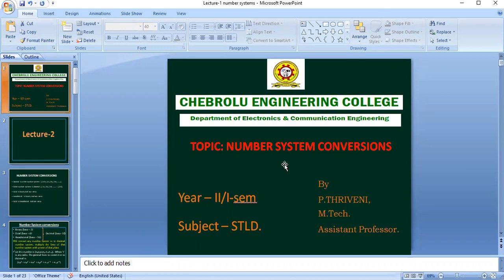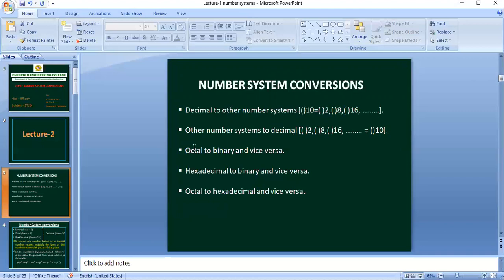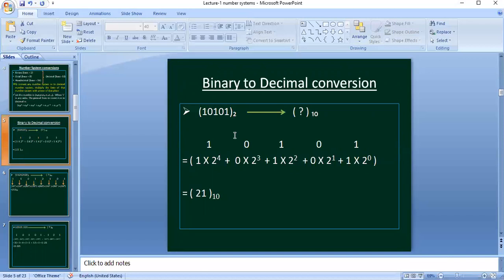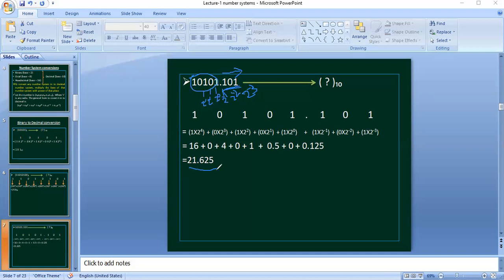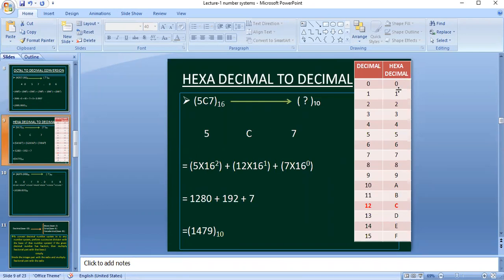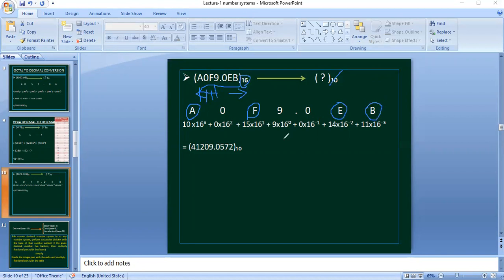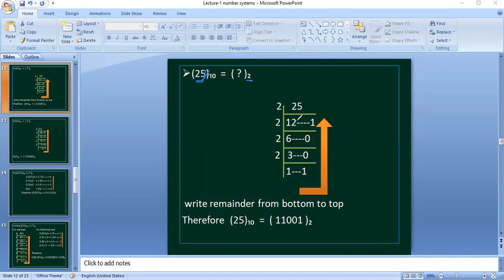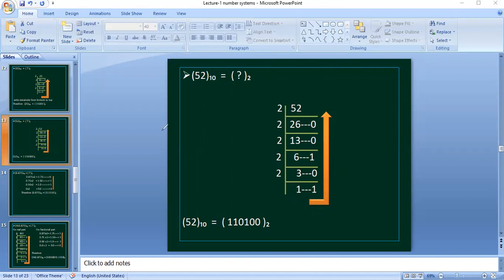number systems conversions part-1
other number systems to decimal